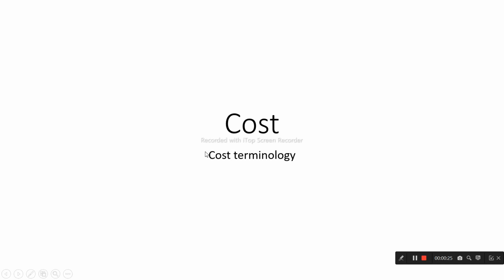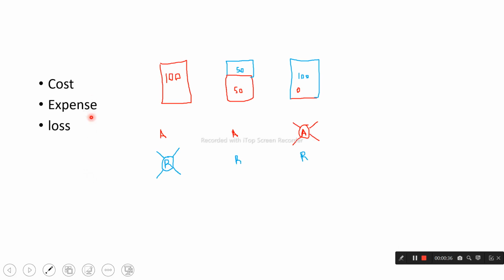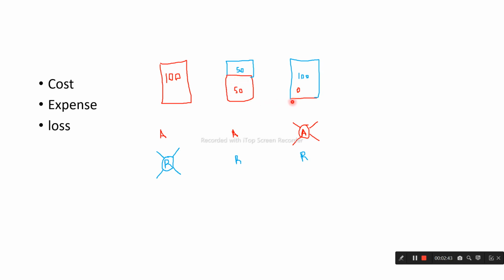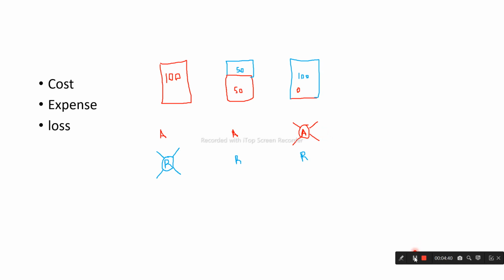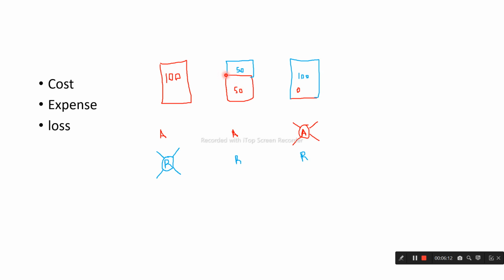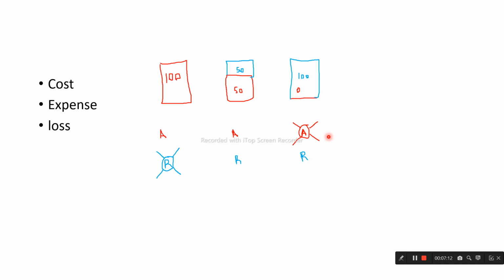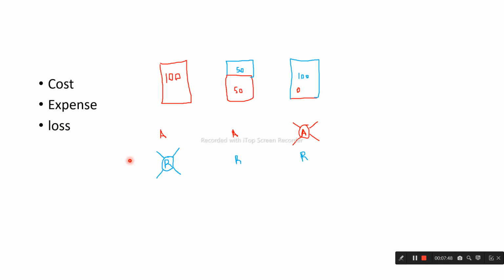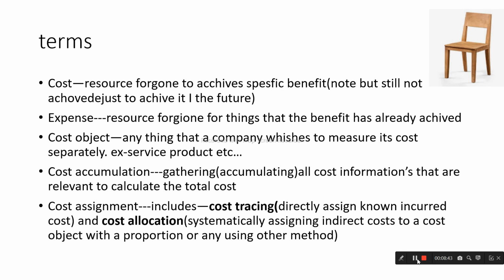cost expense and losses - cost acct pt 2